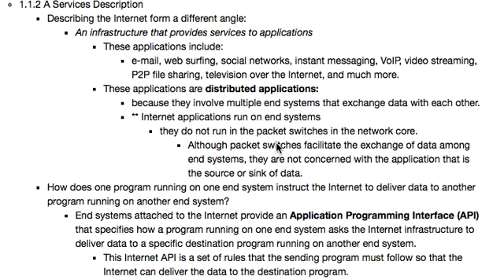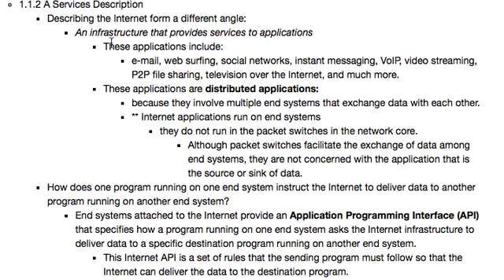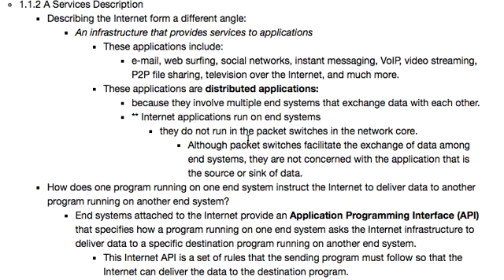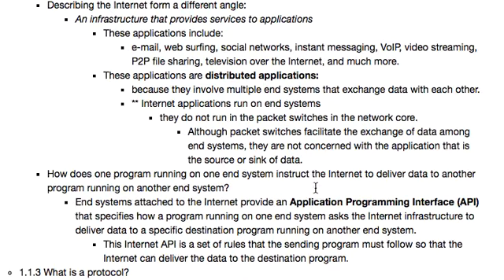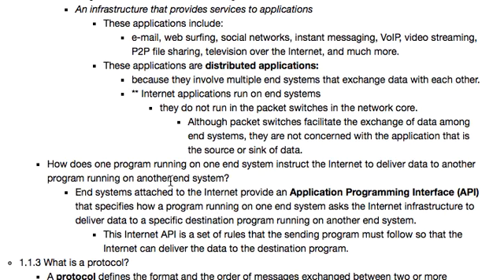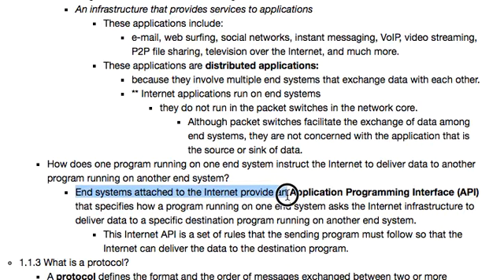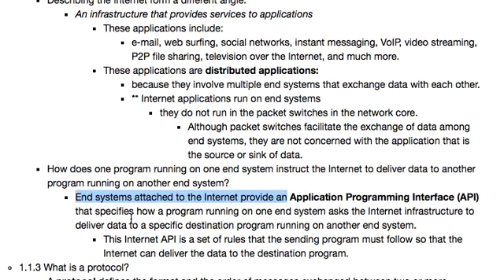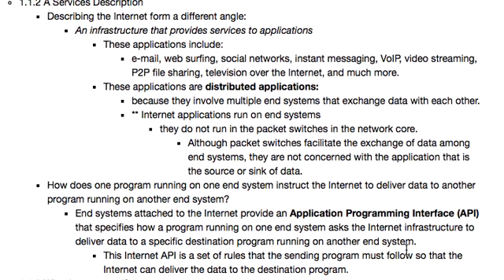A Services Description of the Internet